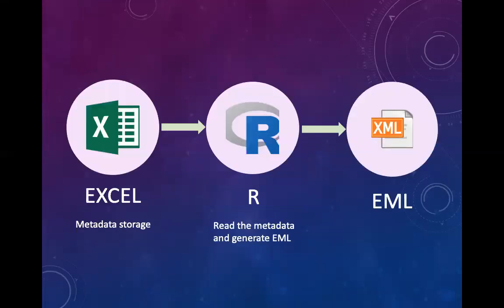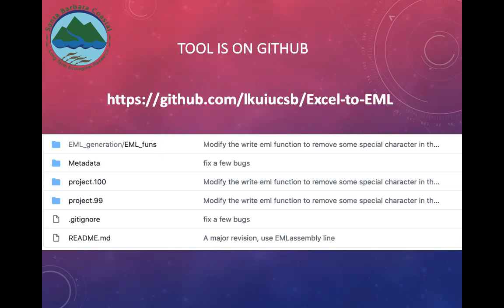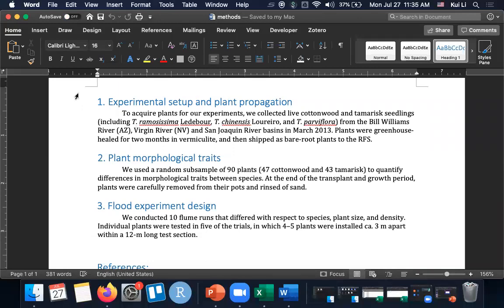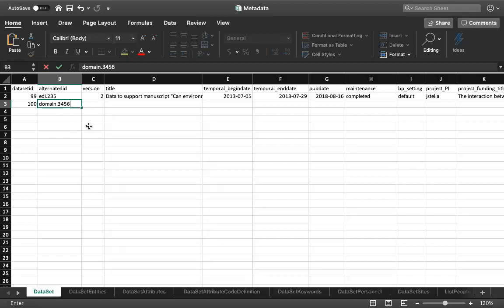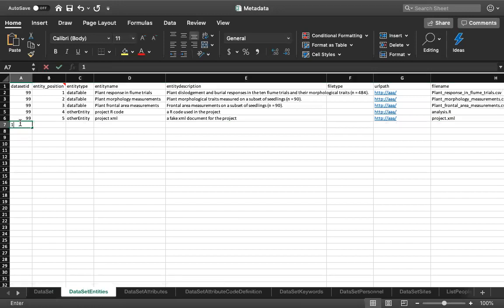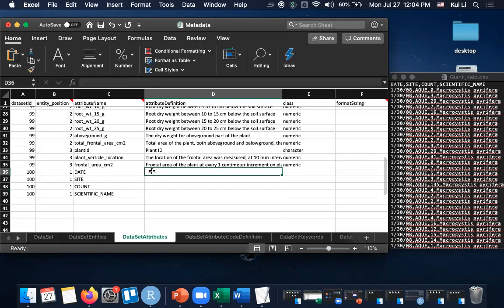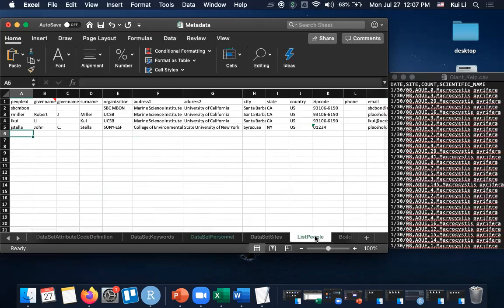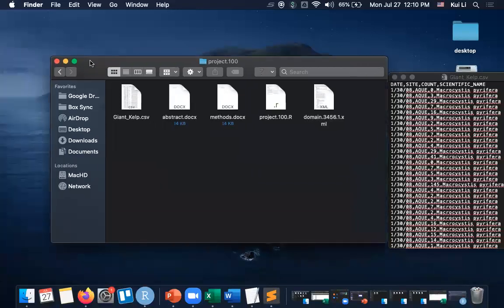Excel to EML demo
This is a step-by-step demo about how you could generate an EML using the EXCEL-TO-EML tool.